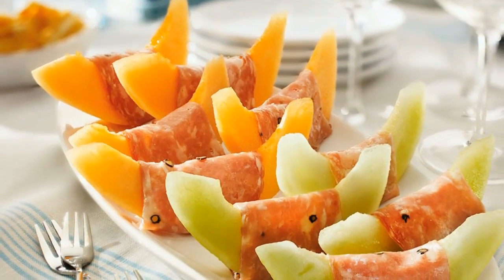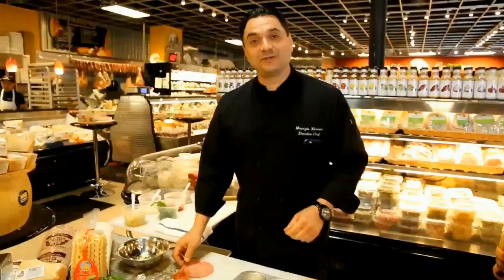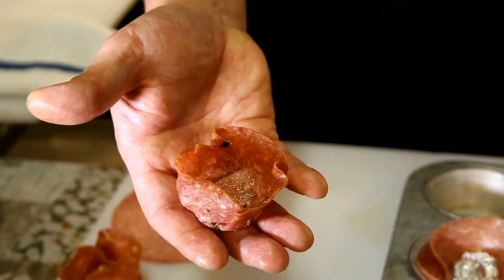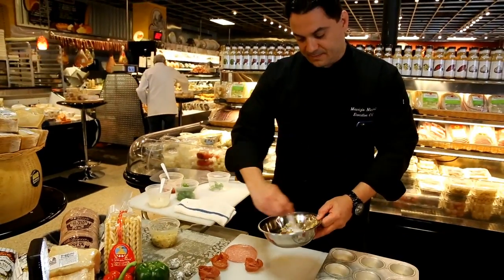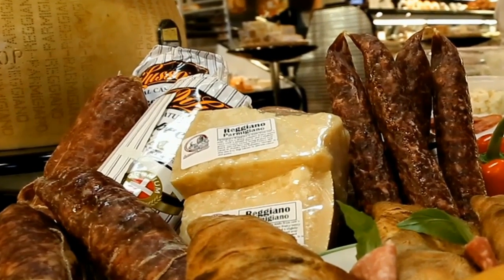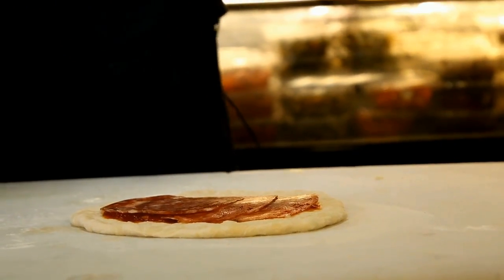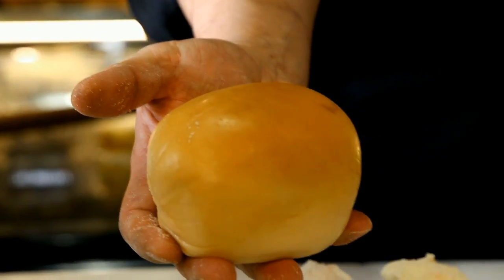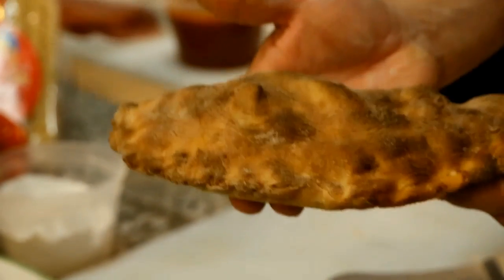DI LUSSO® deli meats and cheeses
DiLusso Deli Company has been creating the finest deli meats and cheeses since 1919.  Their products are crafted using traditional methods and recipes handed down through generations – resulting in authentic Italian flavors and a standard of quality that’s rare today. You’ll find DI LUSSO® deli meats and cheeses in dozens of delicious varieties. No matter which product you choose, you’ll taste their commitment to unwavering quality, family tradition, and authenticity in every delicious bite. This 95 year old recipe is made in the USA and is the Classic salami brand of New York.